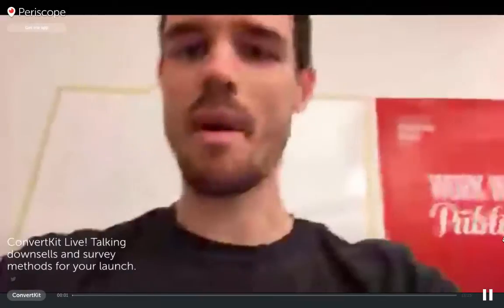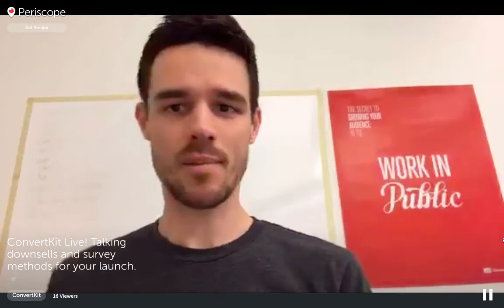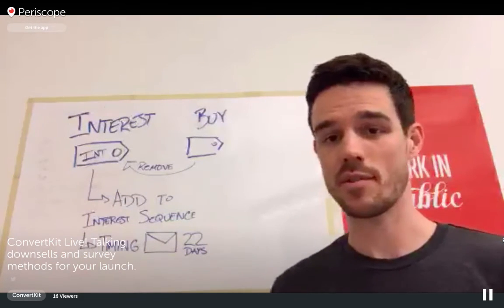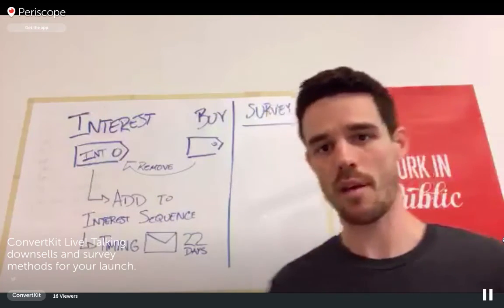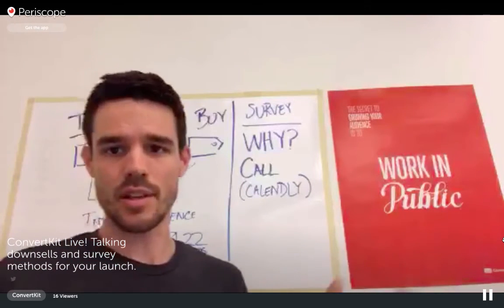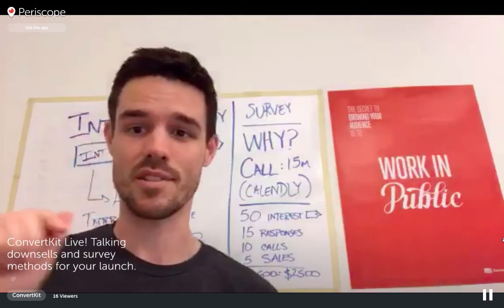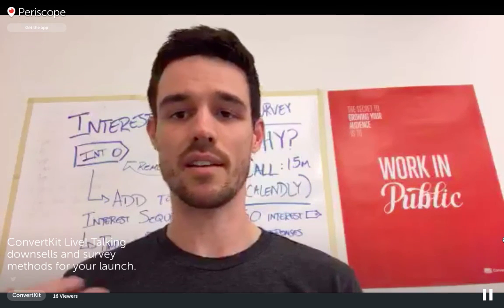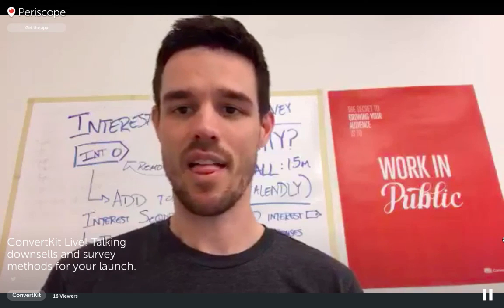How to Automate Downsells and Surveys in Your Funnel - ConvertKit Periscopes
A replay of our live broadcast on periscope chatting about automating downsell methods and surveys in your funnel.

Got questions? Ask us on Twitter